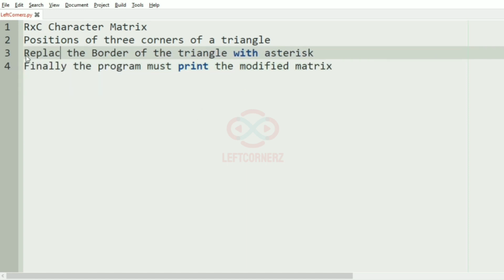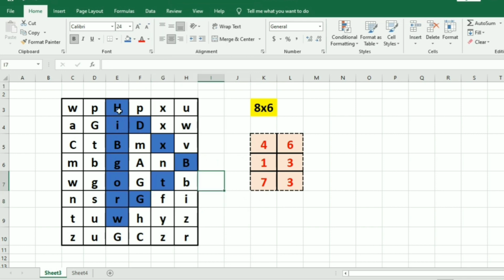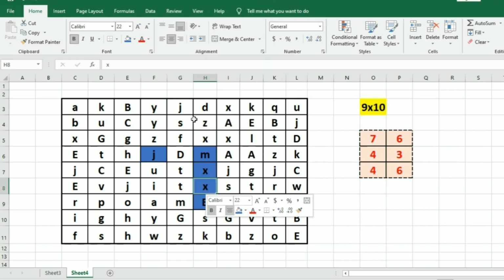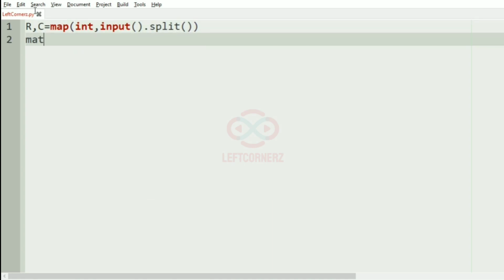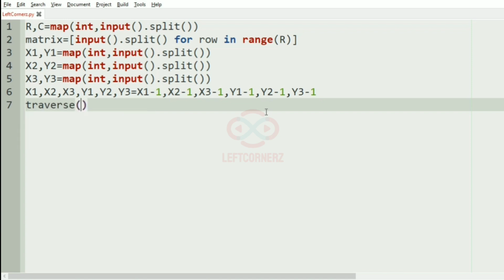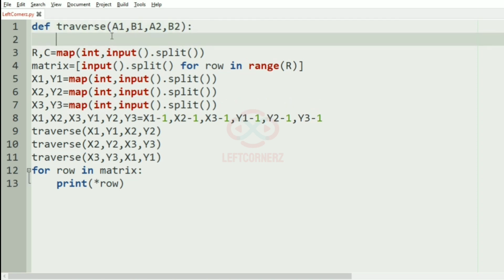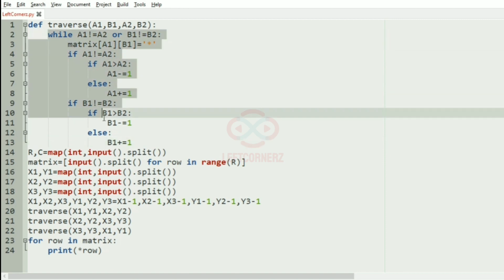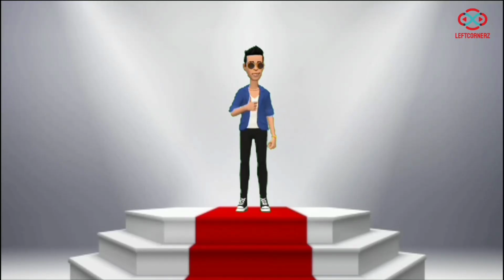skillrack daily challenge logic and solution - triangle with asterisks (26-12-2020) [id -11466]